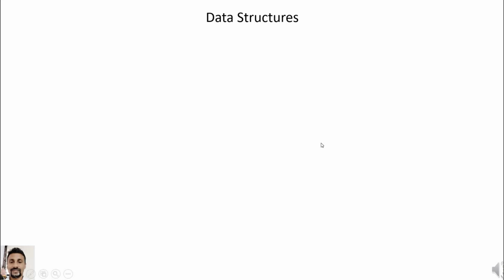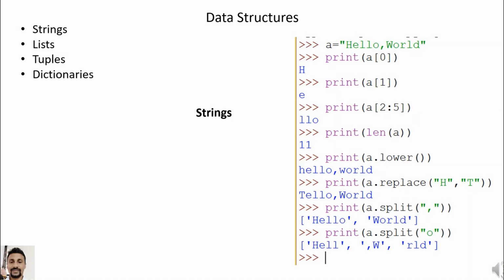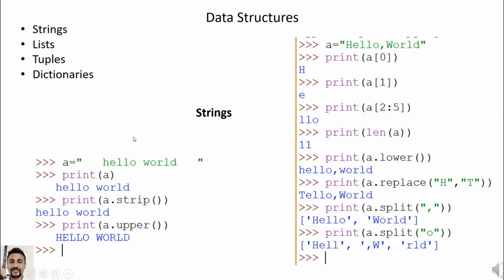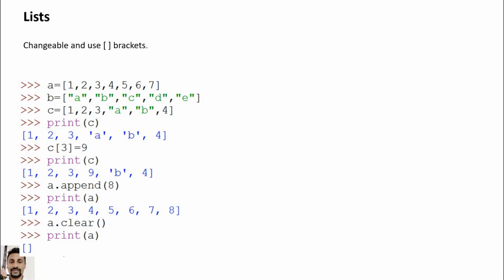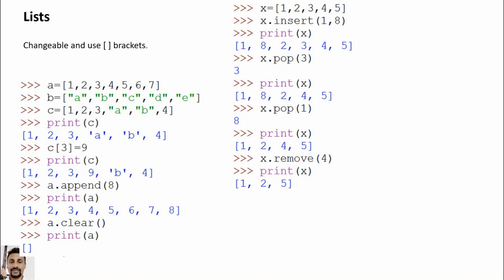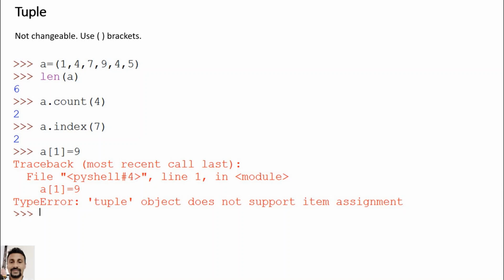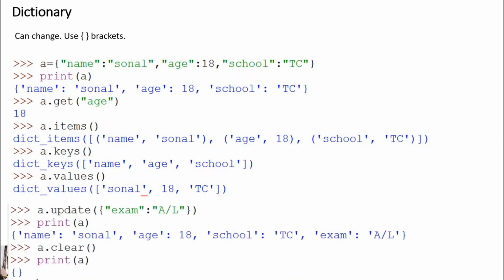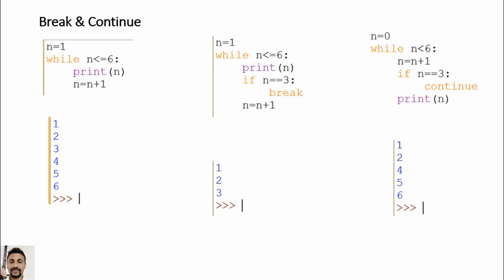Python list,tuple & dictionary (English Medium)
from this video you can learn python data structures such as list,tuple,dictionaries as well as break and continue statements.